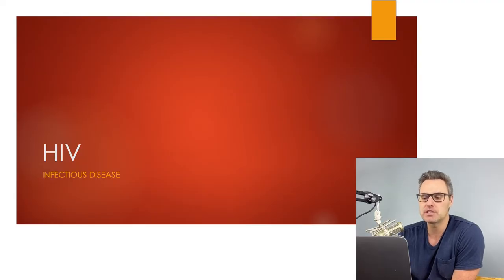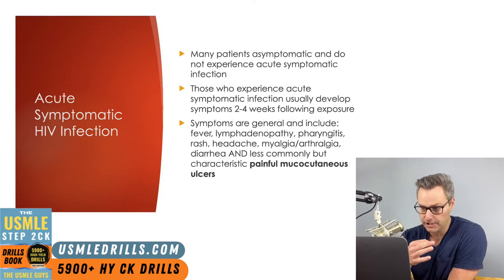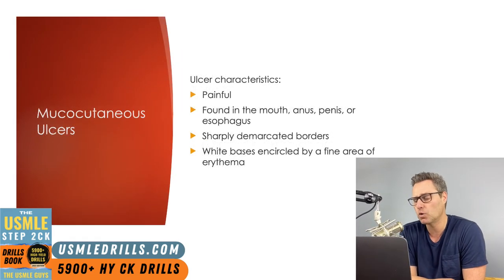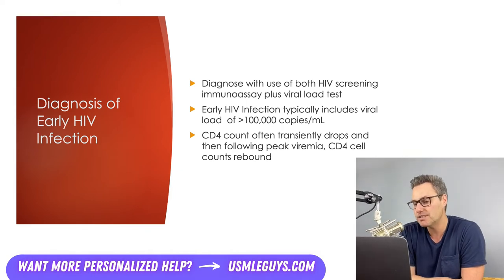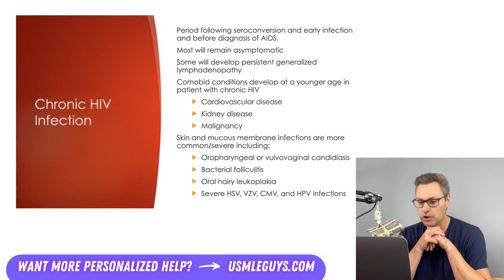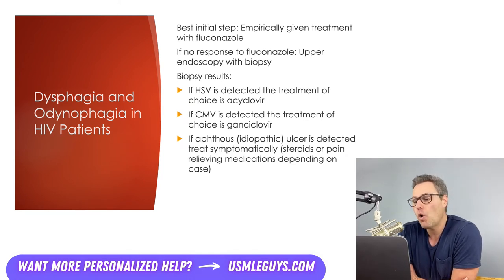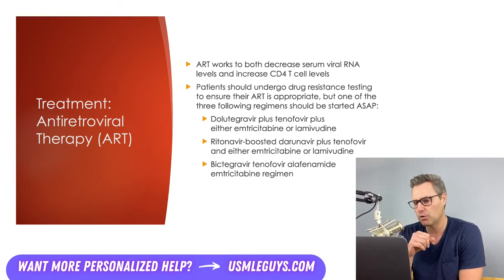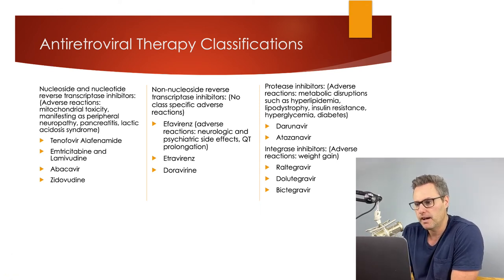USMLE Guys Step 2 CK Crash Course: Infectious Disease Lecture 5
💡 USMLE Step 2 CK Crash Course - Infectious disease Lecture 5

📚 TOPIC: HIV